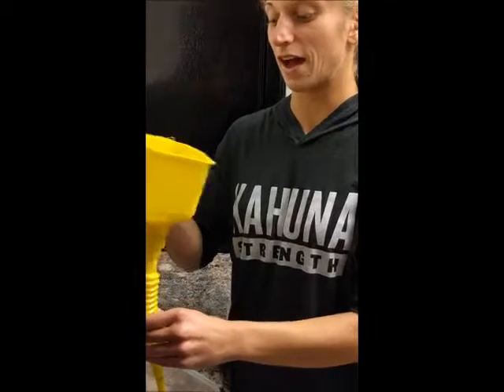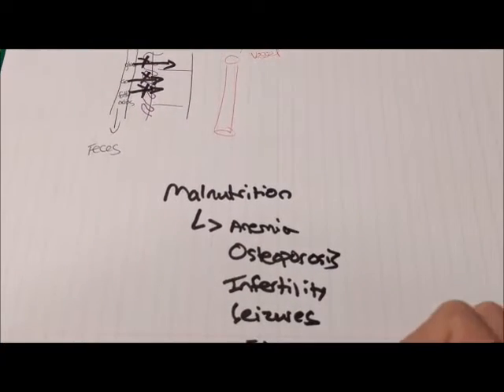Rachel Predieri Video Project 2 Celiac Disease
Second video project on celiac disease for Professor Hatle.